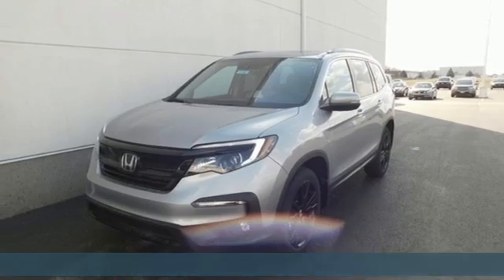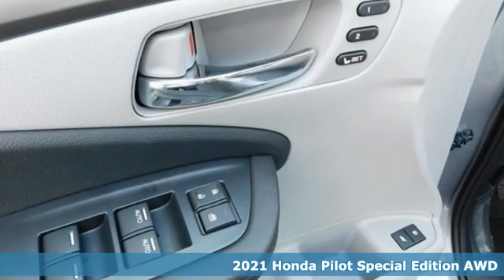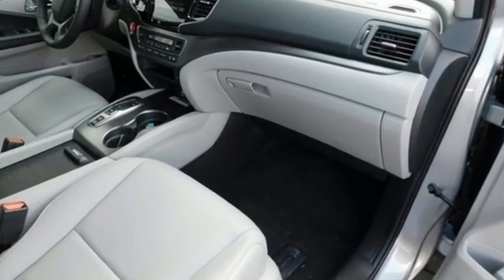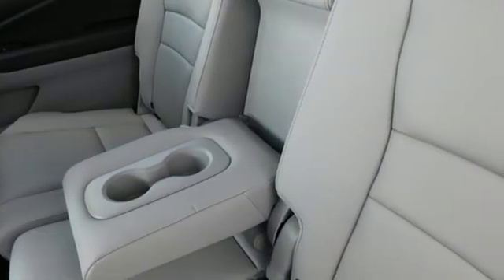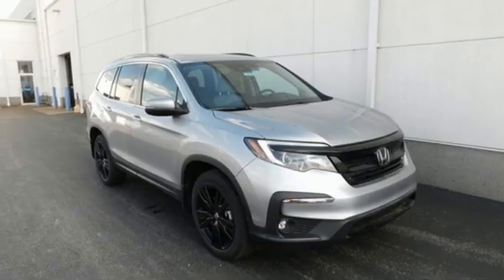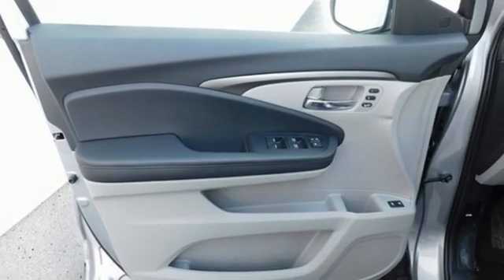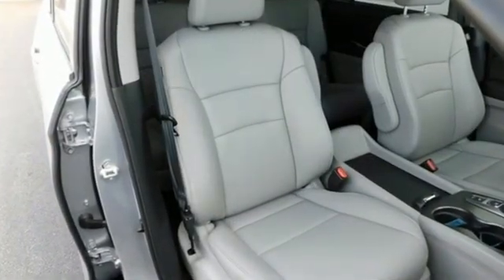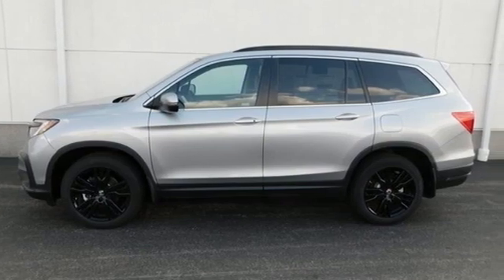New 2021 Honda Pilot Bowling Green OH Perrysburg, OH #21266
Year: 2021
Make: Honda
Model: Pilot
Trim: Special Edition
Engine: 3.5L V6 24V SOHC i-VTEC
Transmission: 9-Speed Automatic
Stock #: 21266
VIN: 5FNYF6H21MB004768

Address:
1019 N Main St